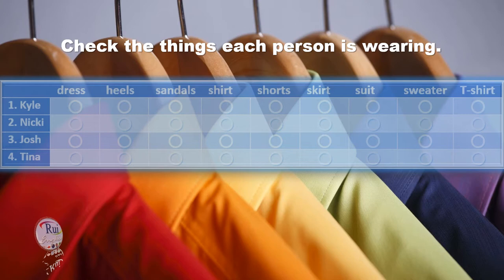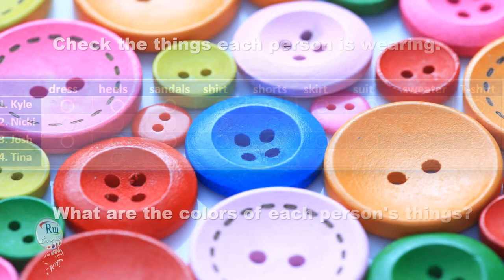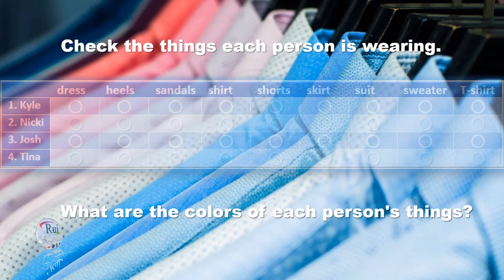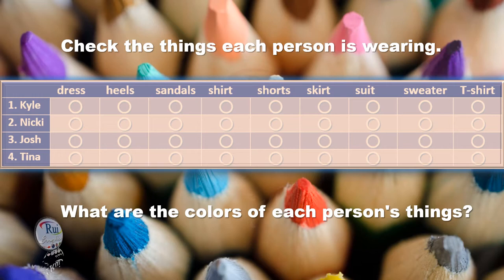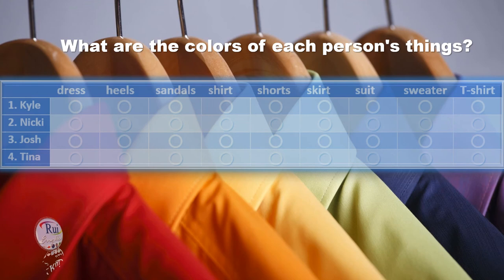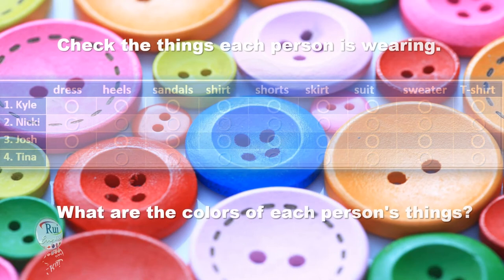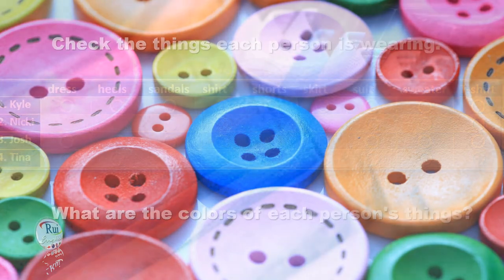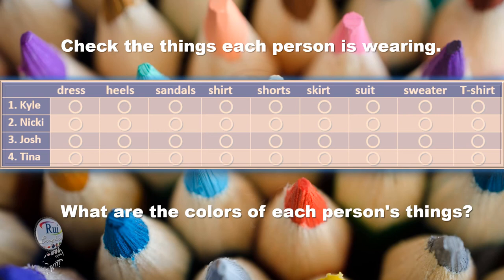Aula de inglês: Fashion Show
🔘RuiEnglish Lec: L0AU04SS Fashion Show

Check the things each person is wearing.
1
2
3
4
What are the colors of each person's things?
1
2
3
4